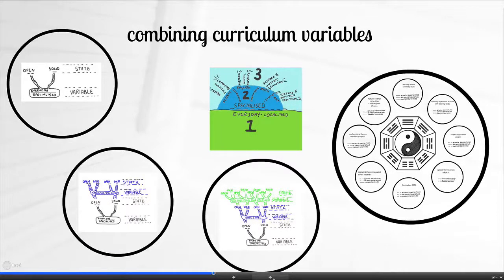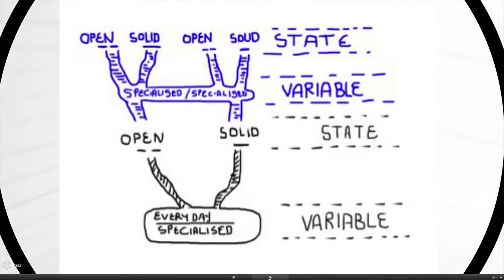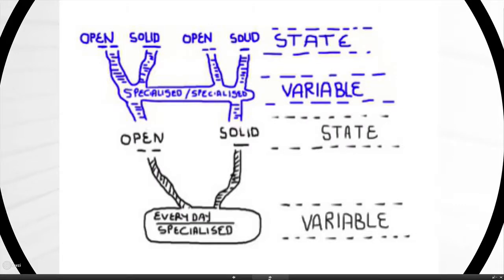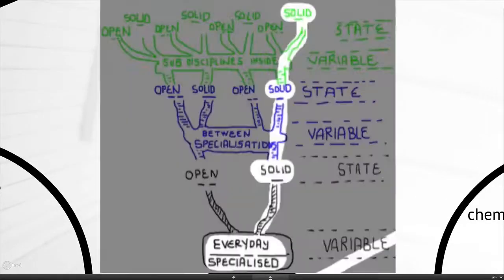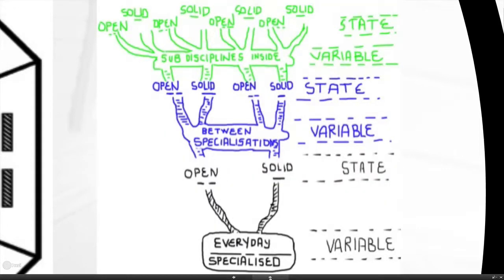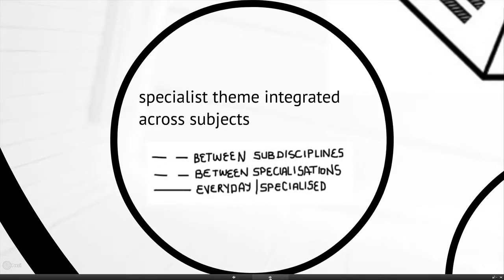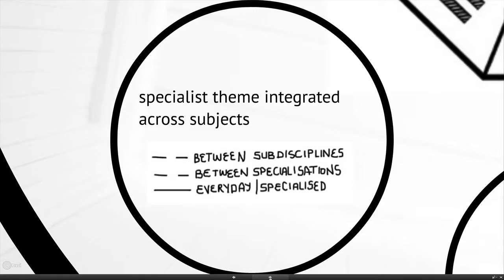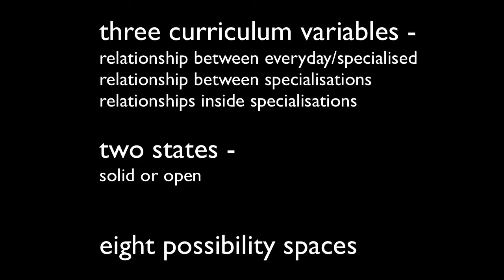cracking the code to educational analysis - 8 curriculum possibility spaces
uses the first three questions of the book (everyday/specialised; between specialisations; inside specialisations) to develop eight possible curriculum types